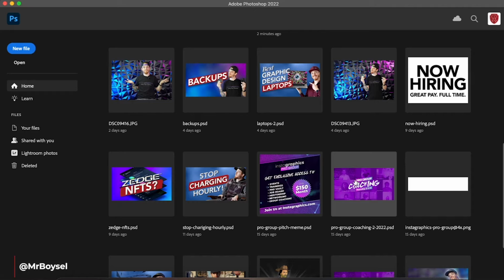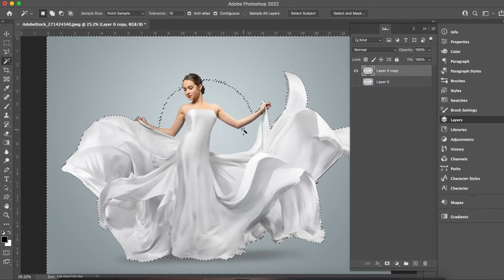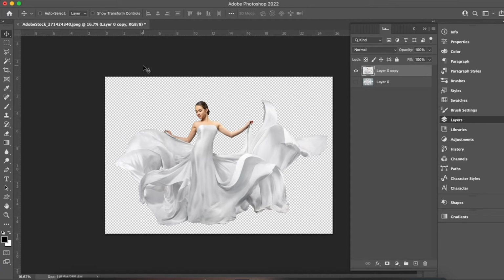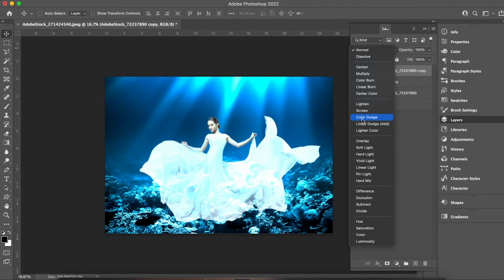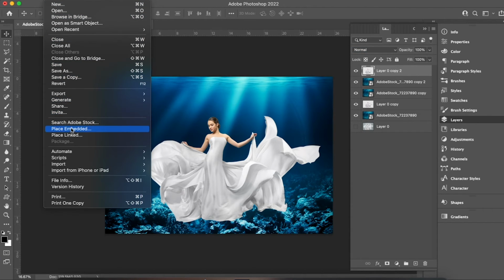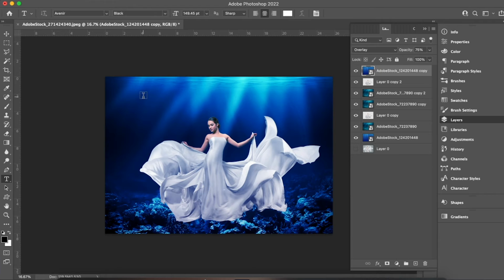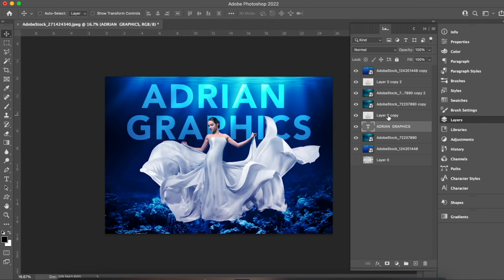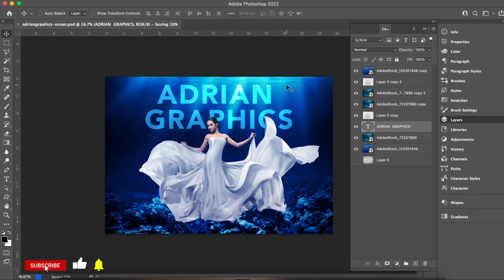I created an Underwater Goddess Using Photoshop Blend Modes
Blend modes in Photoshop are an amazing way to create beautiful images. In this tutorial, we will be utilizing several blending modes in photoshop to create a beautiful image of a woman underwater. The blending mode controls how pixels in the image are affected by a painting or editing tool.
This is a valuable technique to have in your tools for editing as a graphic designer. You can use blend modes to create very elaborate designs with just a few extra clicks.

My Gear I Use To Produce This Channel:
1.  Go Pro Hero 8 Bundle
2. Wireless Microphone System
3. Power Strip Tower Jackyled Surge Protector
4. Rode Wireless Go Microphones
5. Wacom Cintiq Tablet
6. 2017 Macbook Pro 15"
7. Manfrotto 504HD Tripod
8. Adesso Cybertrack H6 Webcam
9. 27" iMac with 5k Retina Display
10. 3D Wall Art Panels
11. VIZIO 70-Inch V-Series 4K Smart TV
12. Green Screen Wall 10x10
13. Sony A6600 Mirrorless Camera with Lens
14. Sony A6400 Mirrorless Camera Body

Congratulations!